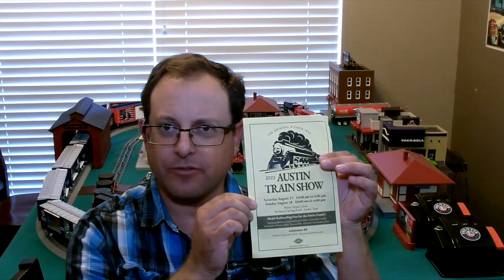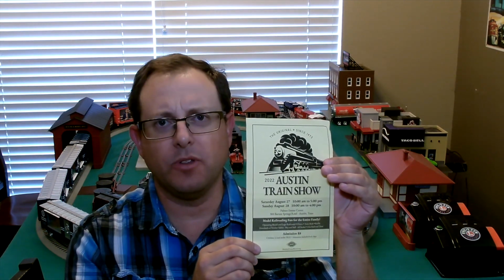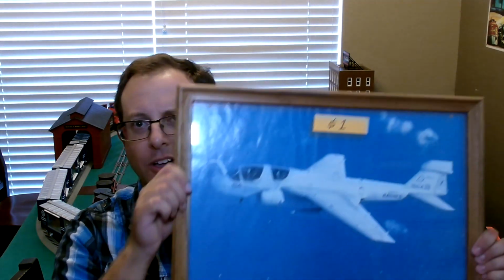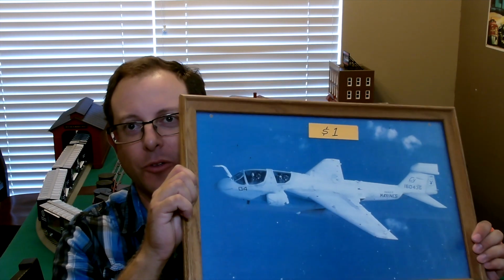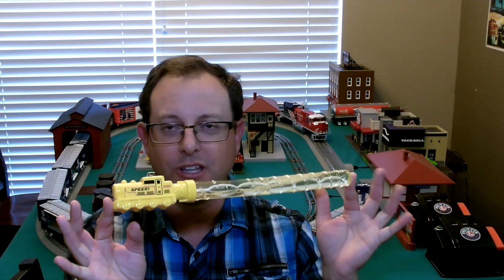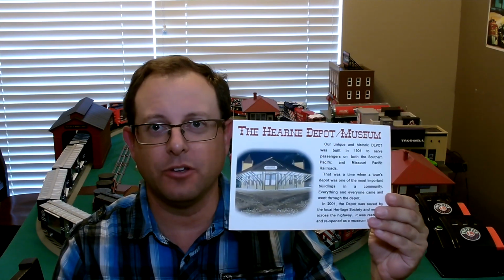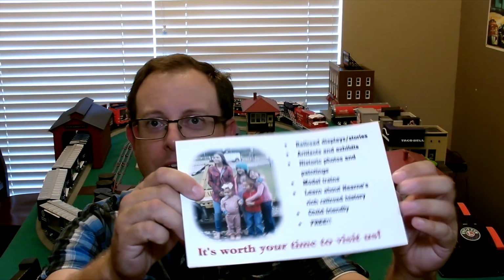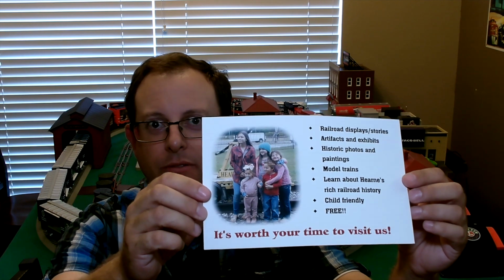Austin, Texas Train Show - August 27, 2022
In this video we discuss and visit the 2022 Austin Train Show! Went on the first day of the show, August 27, 2022, at the Austin Palmer Events Center.